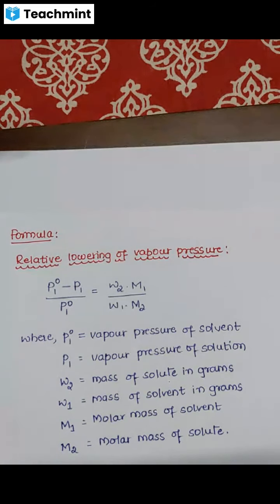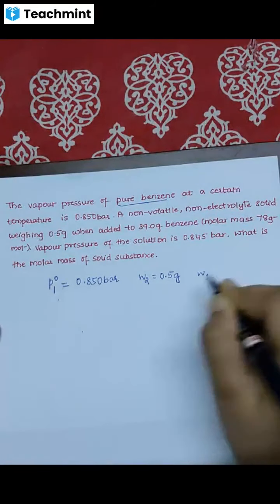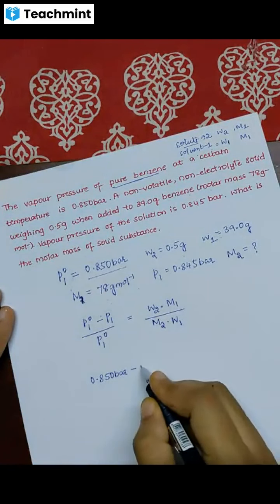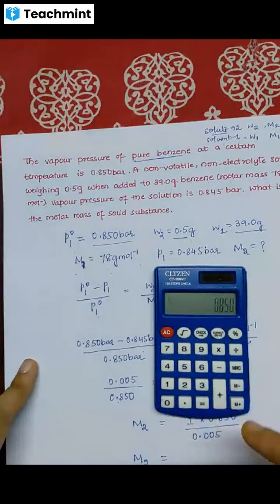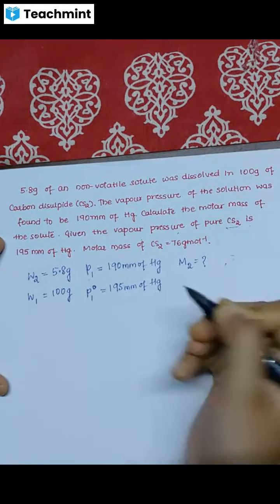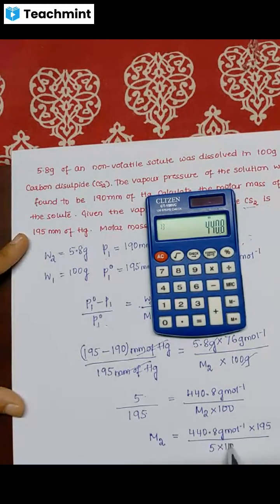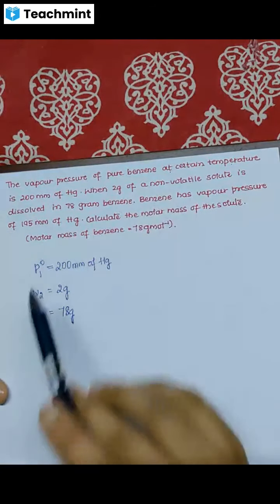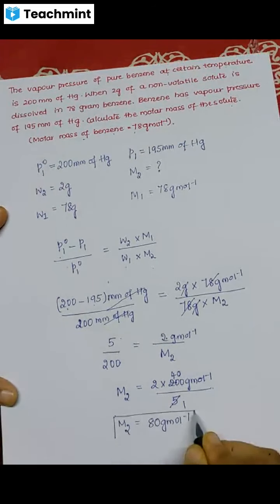Problems on colligative property